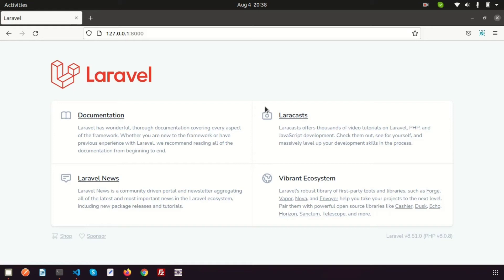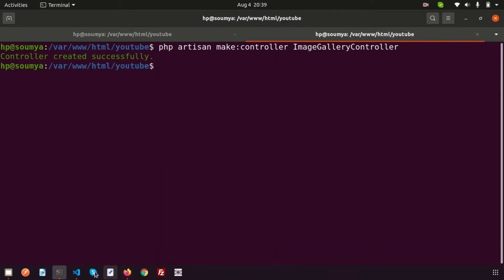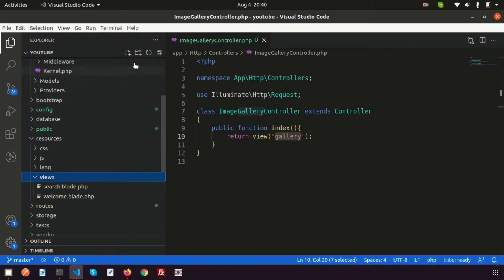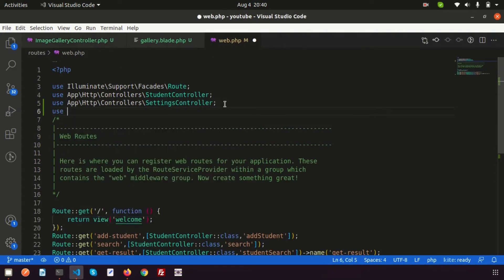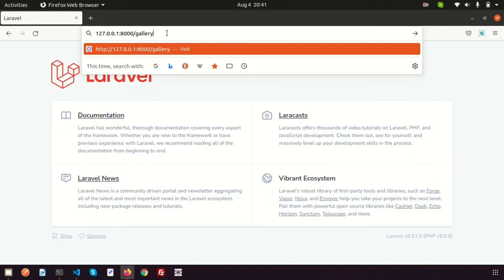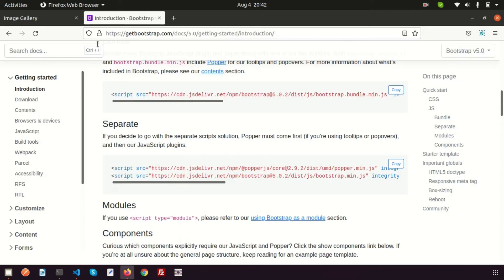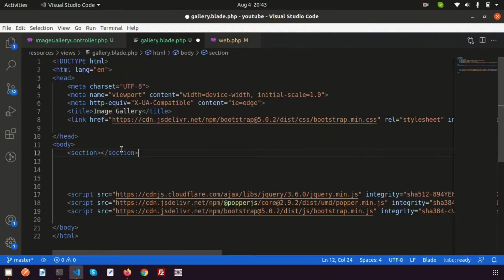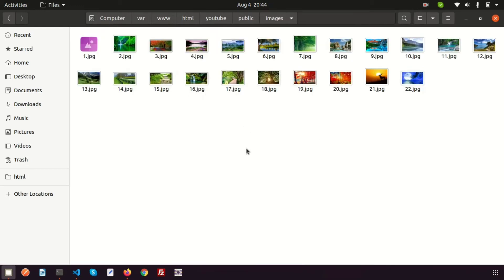Lazy Loading Images in laravel | Laravel 8 | Learning Points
How to use lazyloading to load your images | Laravel lazy loading | How to use lazyload to load image in laravel

Steps :
1. Create controller and controller function
2. Create view file and design
3. Call controller function from route
4. Add bootstrap, jquery in view file
5. Add lazyload cdn
6. Use lazyload for images

In our upcoming video I will cover about how to create custom configuration  file and how to use config file in laravel